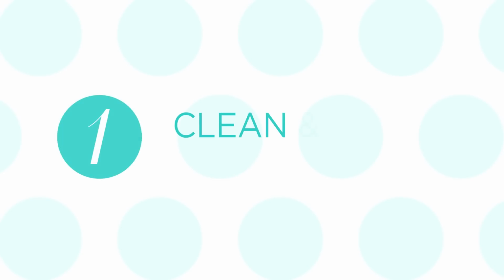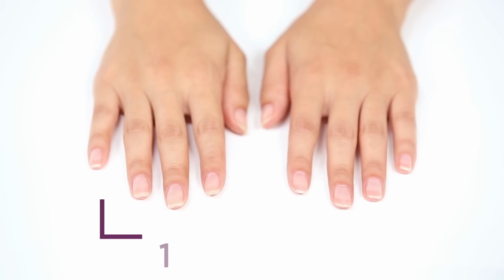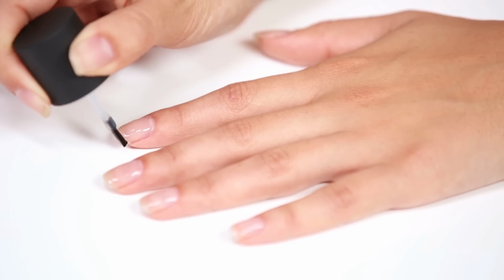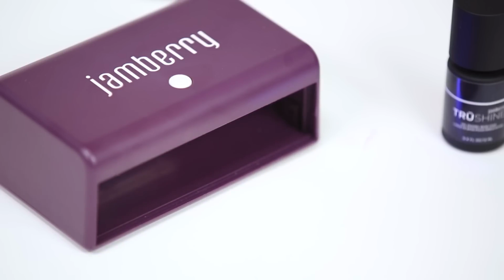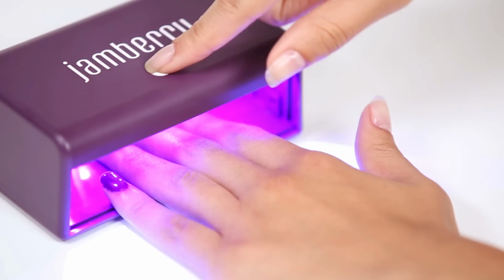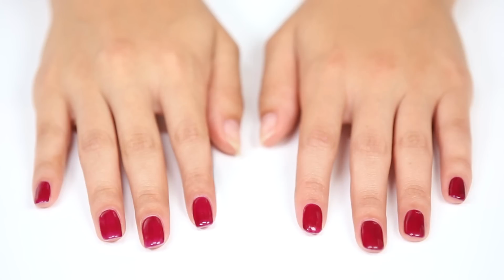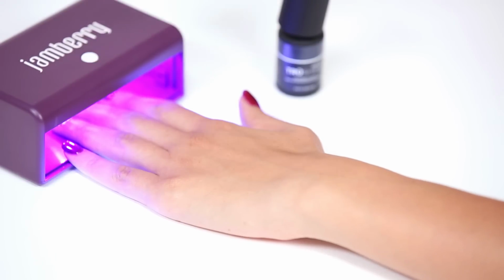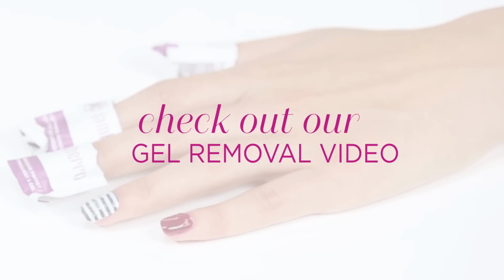Jamberry TruShine Gel Application Video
Check out the official application video for your TruShine Gel Enamel System.